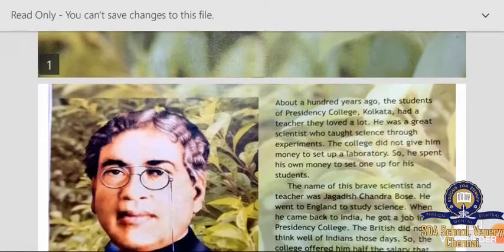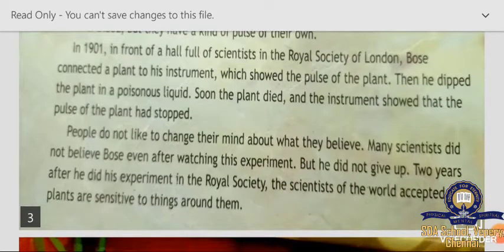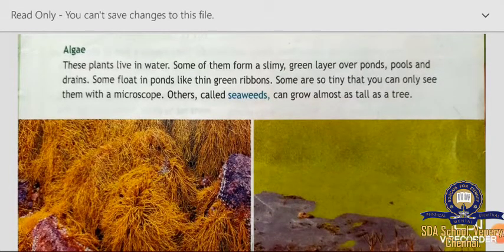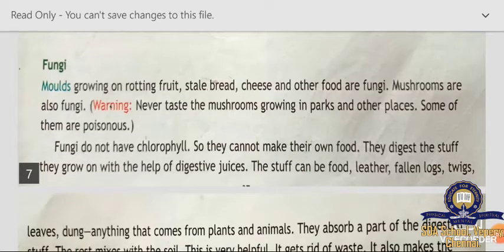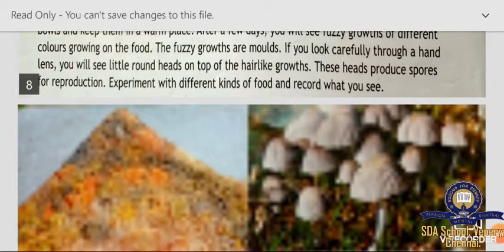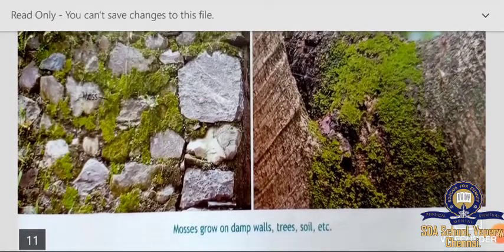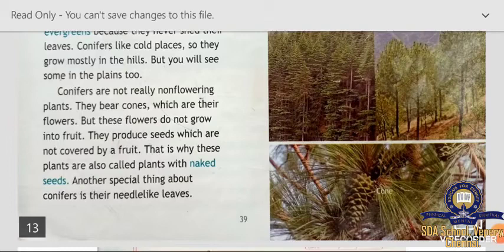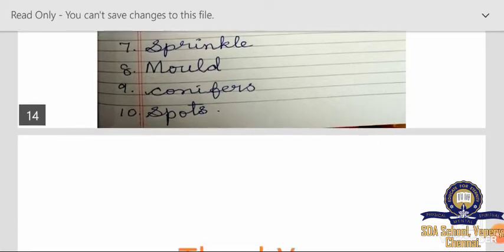Class 4/ICSE/Science/Lesson 6 - Part 1/Session 8